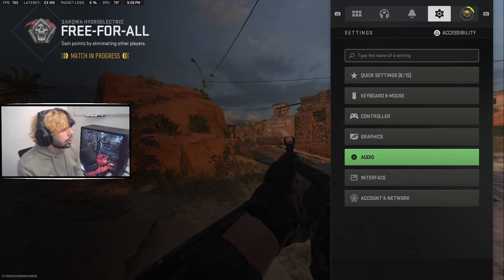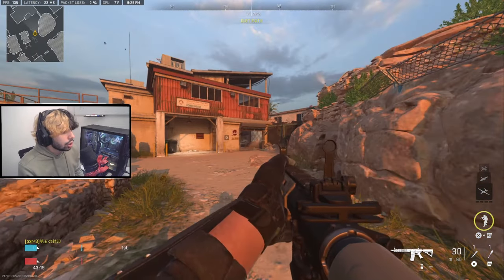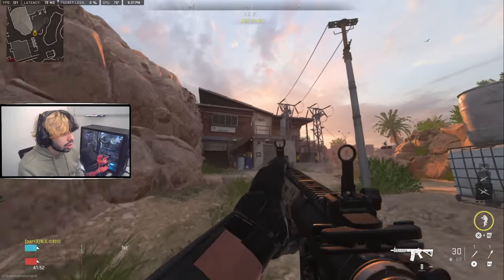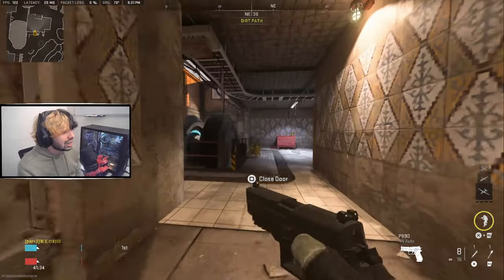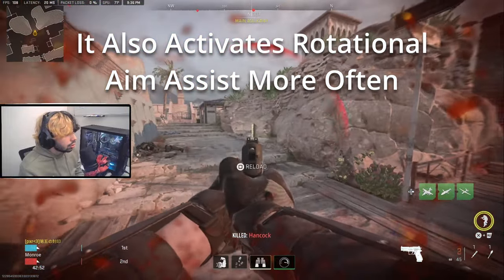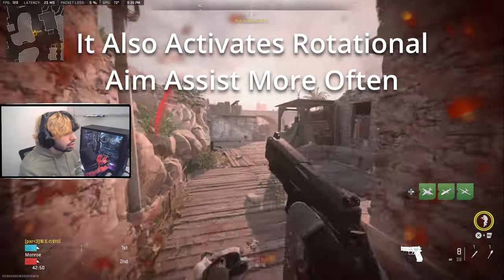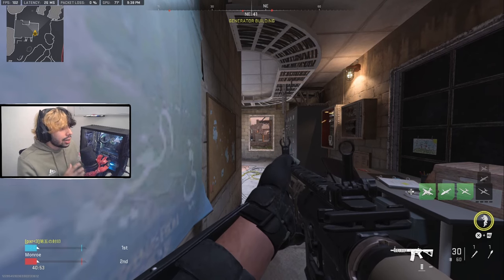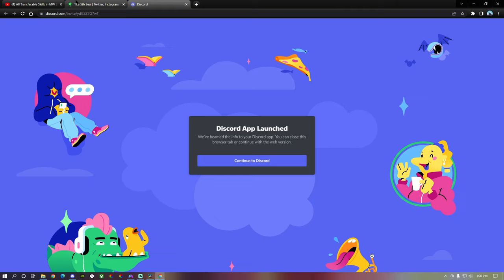How I Mastered Accuracy on Controller in Less than 24 HRs... | COD: Warzone 2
Prayer Requests:
If you do not know already, I pray for people so if you have any prayer requests you can leave them in the comment section down below or message me on IG.